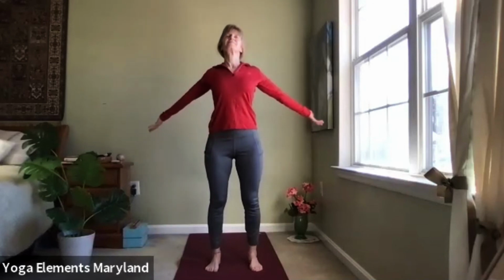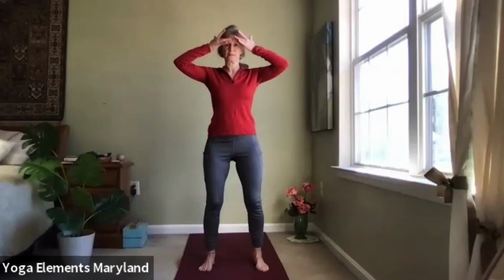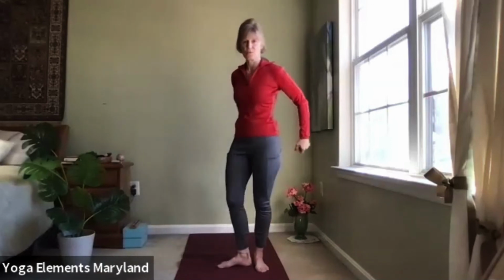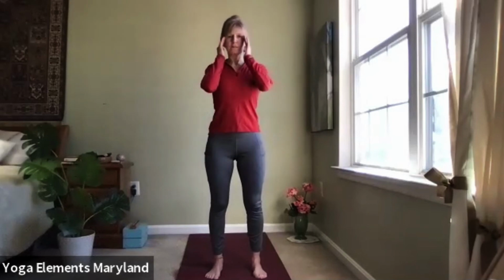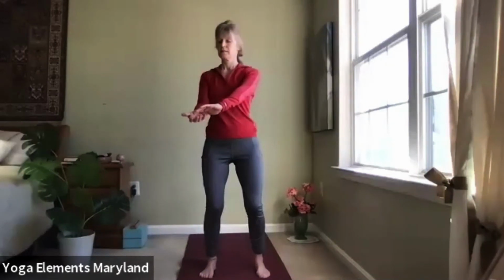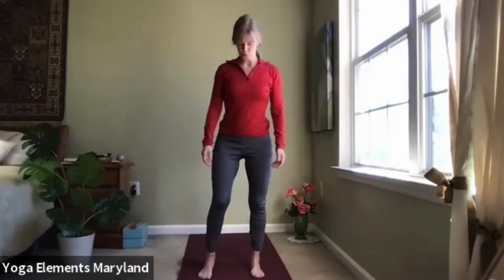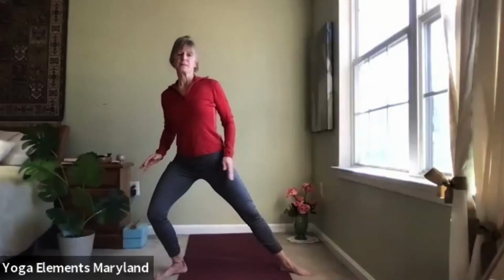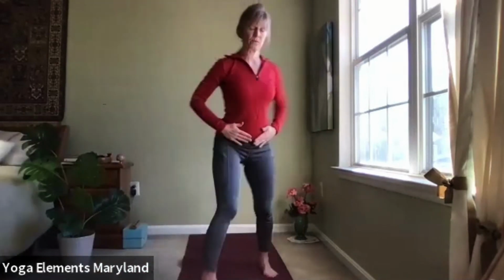Retriever Recharge: Qi Gong - Meridian Tapping w/ Mo - Wednesday, February 17th